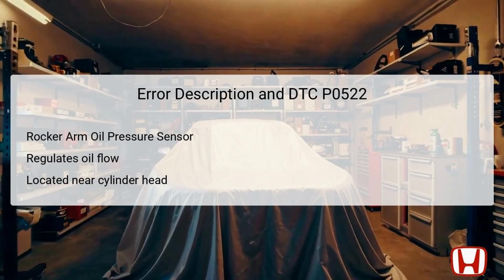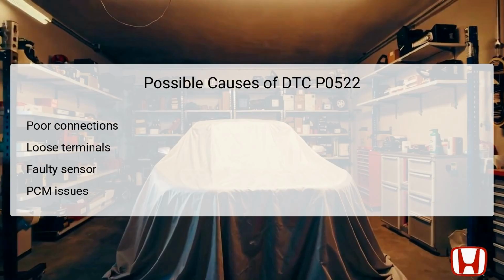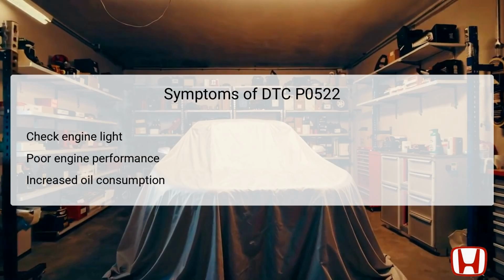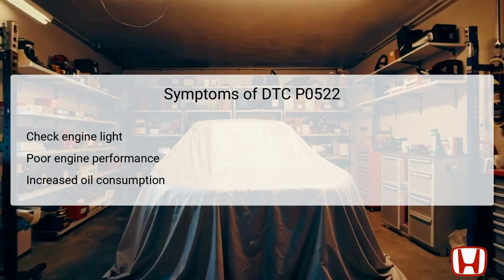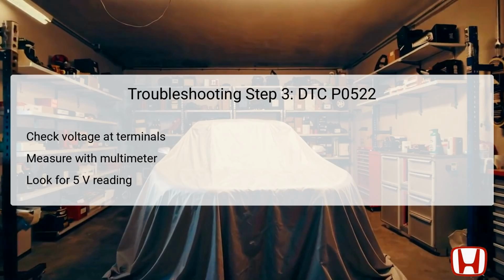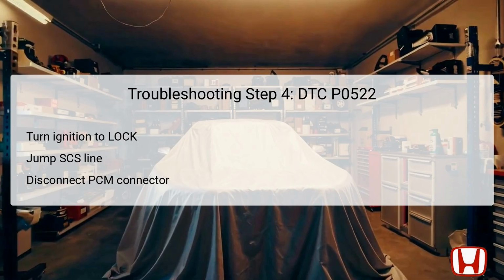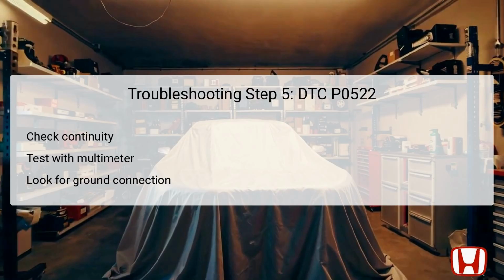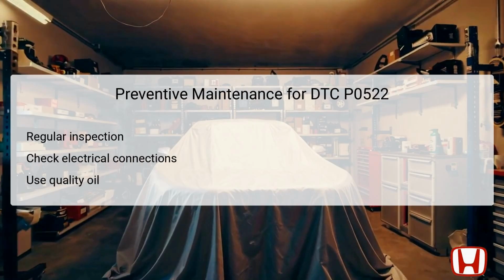DTC P0522: Rocker Arm Oil Pressure Sensor Circuit Low Voltage - Honda Accord 2008 - 2012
Join the STEP Diagnostics early access list:
​ In this video, you'll learn about the Diagnostic Trouble Code P0522, which indicates a low voltage issue with the rocker arm oil pressure sensor in 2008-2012 Honda Accords. We will walk you through the troubleshooting steps, possible causes, and symptoms, ensuring you can effectively identify and address the issue to maintain optimal engine performance. Additionally, you'll discover preventive maintenance tips to avoid future problems.